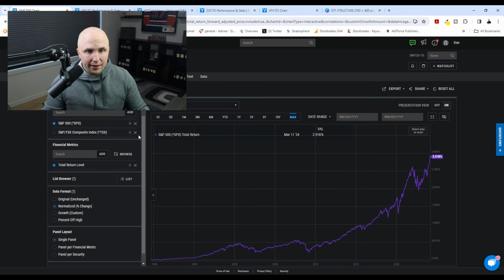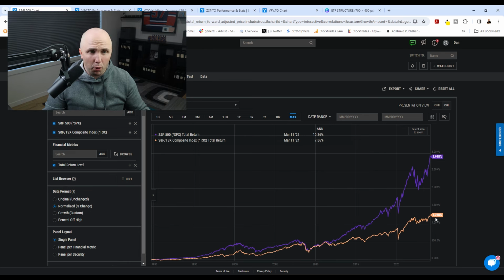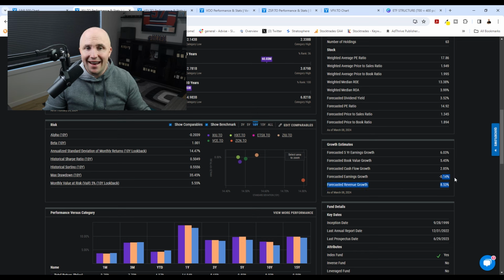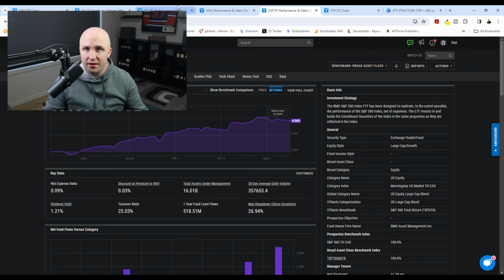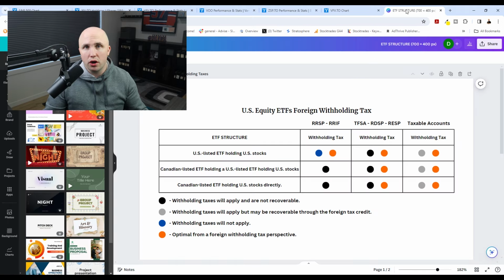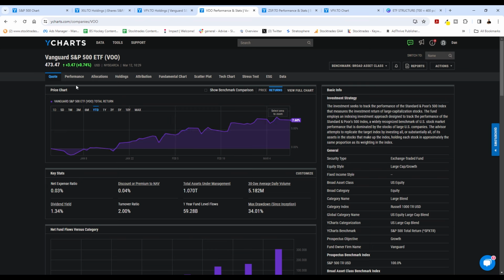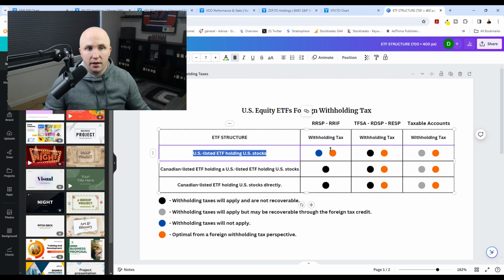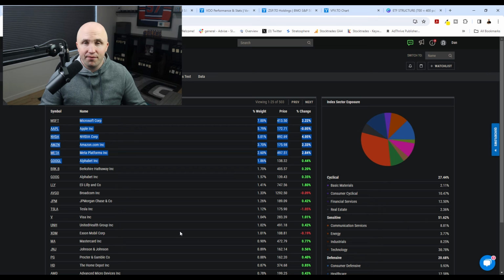Canadian Bias & Hidden Taxes Killing Your Portfolio? VFV vs VOO & More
Join 25000 other subscribers to the No-BS Zone Newsletter absolutely free

If you’re new to the channel, we are stocktrades.ca, one of the largest Canadian investment websites with over 1.8 million visitors a year. Dan has been a self-directed investor for more than 13 years and has completed his Canadian Securities Course. Mat has an MBA and has been a self-directed investor for over twenty years. Our goal is to help investors make smarter, more confident investment decisions by providing research, strategies, case studies, and more.

In this video we'll go over Canadians reliance on the TSX and how it may be severely impacting their portfolio returns. From there, we'll discuss how someone can get exposure to the S&P 500 via a multitude of Canadian listed or US listed ETFs. In addition to this, we'll speak on a specific tax when it comes to VFV that you may not know you're even paying. This applies to VFV being held inside of a TFSA or even an RRSP.

00:00 - Introduction
00:53 - Our Free No-BS Newsletter
01:28 - Why VFV is not Optimal
01:55 - The Cost of Home Country Bias
04:18 - $10K in the S&P 500 versus the TSX
05:29 - Why the TSX has Lagged Significantly
06:20 - TSX expected Growth Rates versus S&P 500
08:05 - VFV vs VOO
09:57 - A Chart That Can Clear Things Up
13:10 - Should You Have Exposure to US Stocks?
14:05 - Would an Equal Weight S&P 500 Fund Be Solid?
16:05 - Final Thoughts